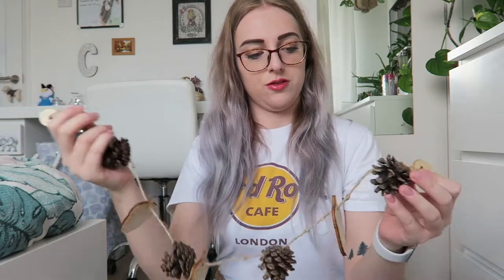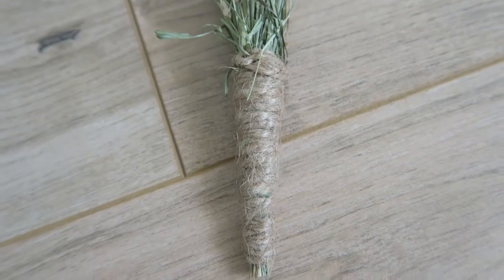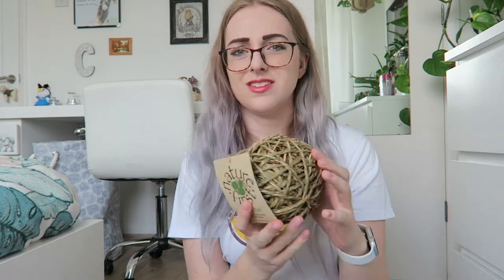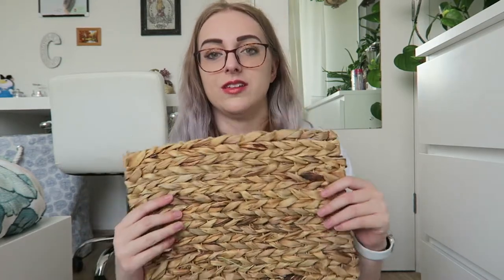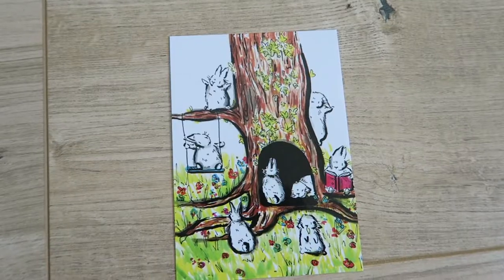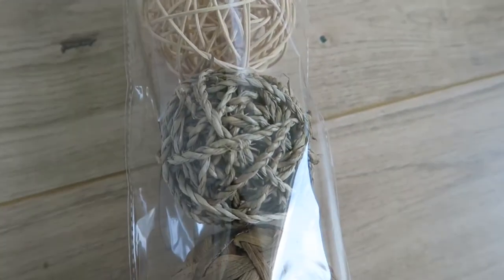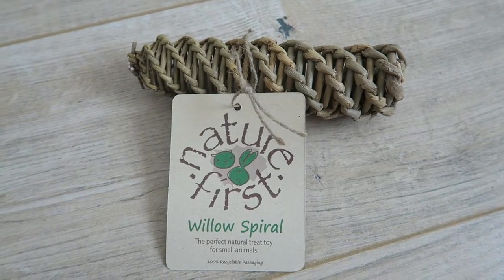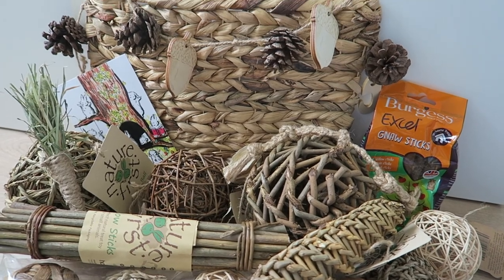Natural Rabbit Haul